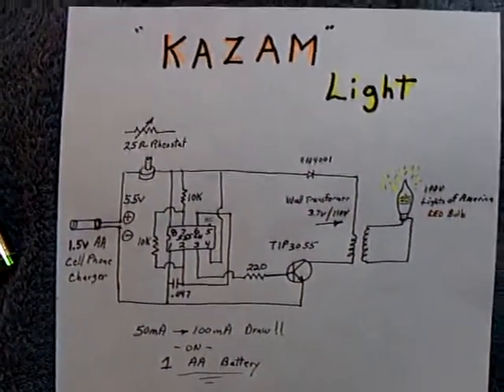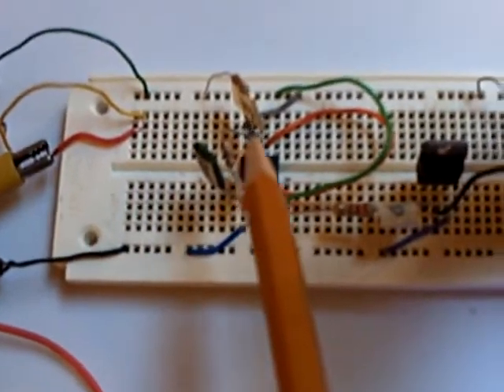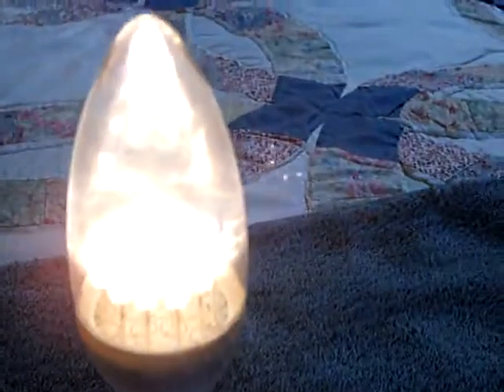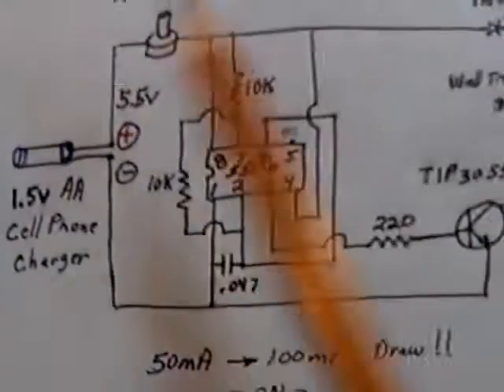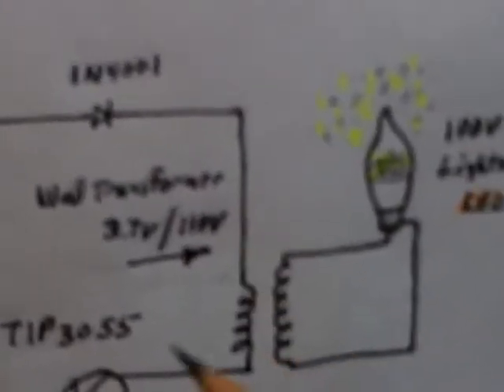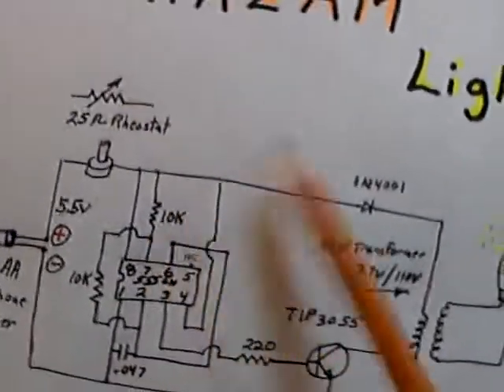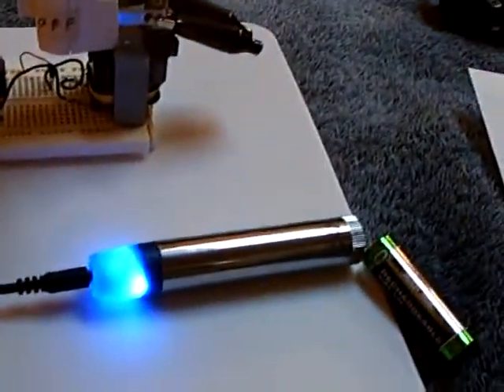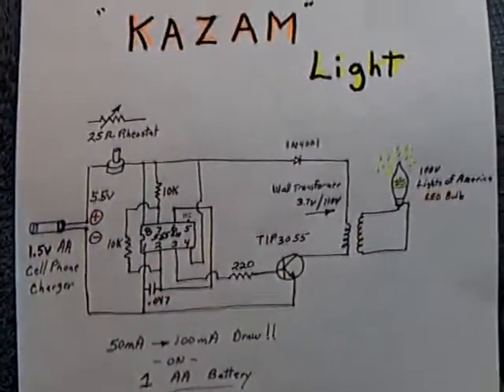EMERGENCY TUBELIGHT USING 555 TIMER.flv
1. SURESH GYAN VIHAR UNIVERSITY
2. ELECTRONICS AND COMMUNICATION
3. VIRENDRA SIR
4. MEENAL KHAMESRA
   PURNIMA KHATRI
4. EMERGENCY TUBELIGHT USING 555 TIMER